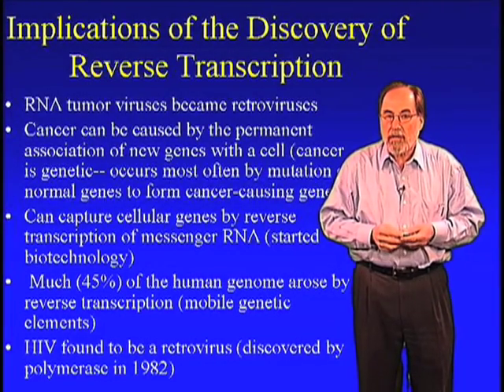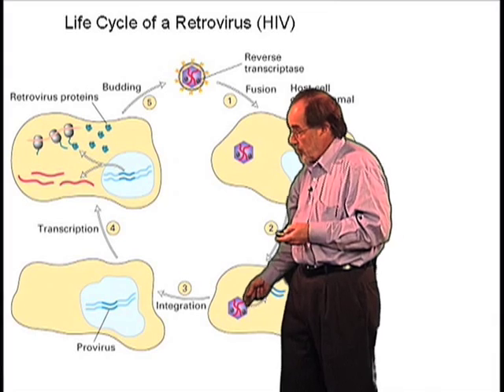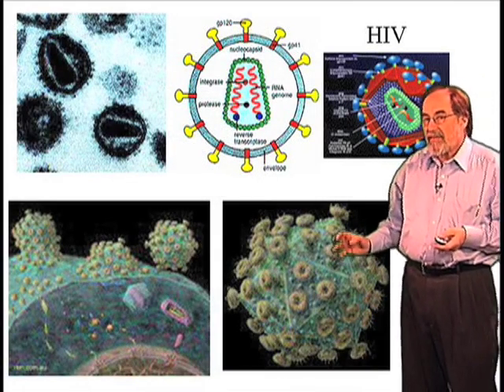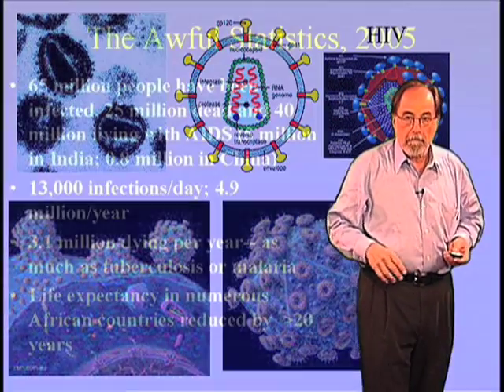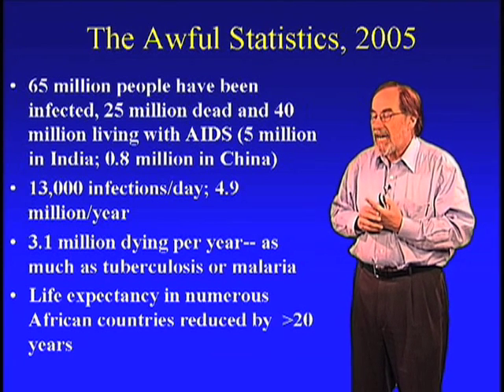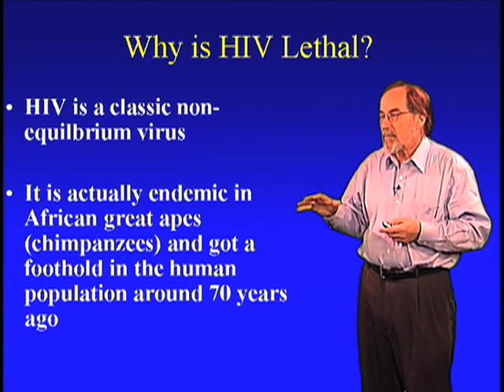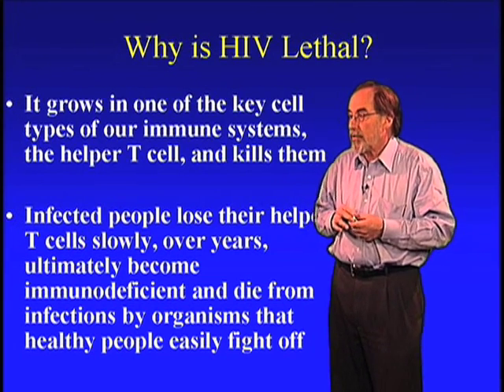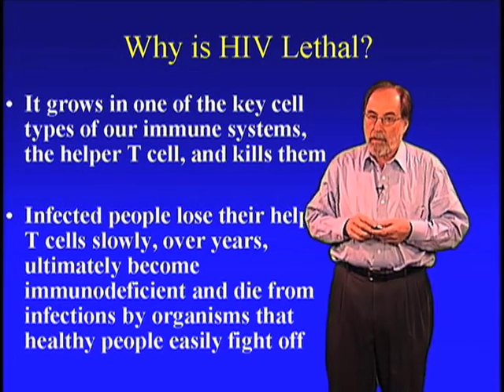David Baltimore: HIV: A deadly virus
David Baltimore describes the lifecycle of HIV and explains why it is such a deadly virus.